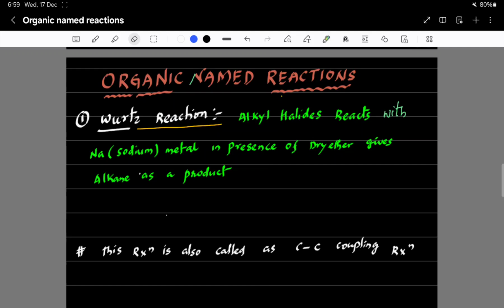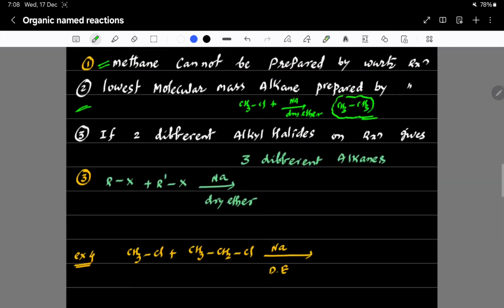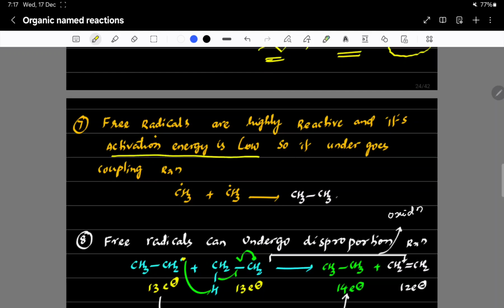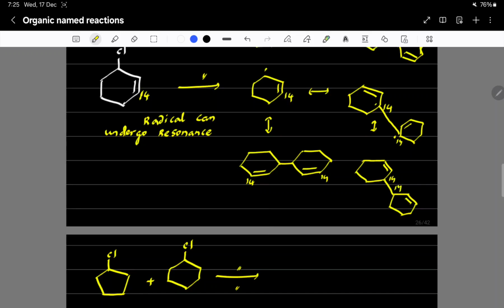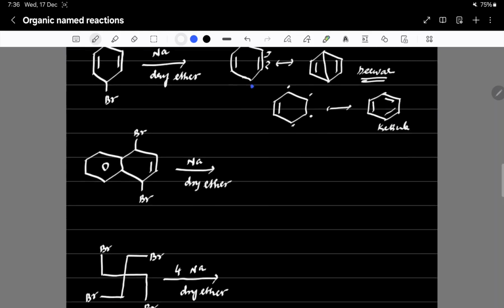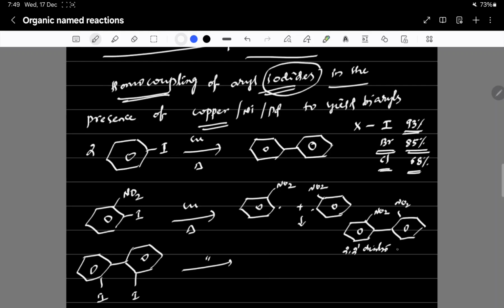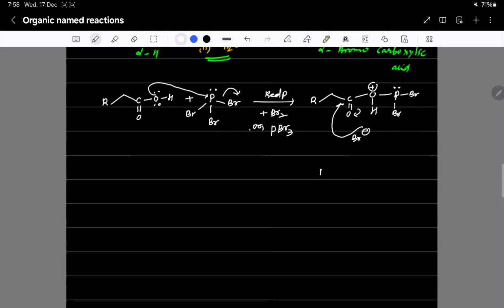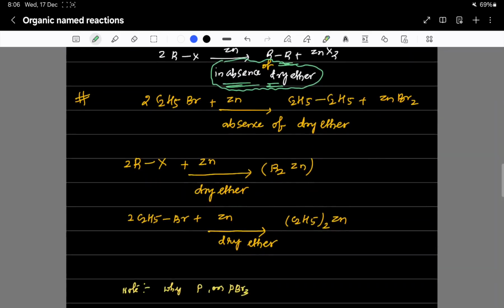Wurtz Reaction + 10 Named Reactions | 5-Minute Organic Chemistry Concept/IIT-JEE/NEET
In this video, Dr. Hari Prasad explains the Wurtz Reaction along with 10 most important named reactions in Organic Chemistry in a clear 5-minute concept format.

This session is specially designed for JEE Mains, JEE Advanced, NEET, and Class 12 students who want quick revision, concept clarity, and exam-oriented understanding.

What you will learn:

• Wurtz Reaction – concept and key points
• Important named reactions from Organic Chemistry
• Common mistakes students make in exams
• How to remember reactions quickly
• Exam-oriented approach for competitive exams

Useful for:

✔ JEE Mains
✔ JEE Advanced
✔ NEET
✔ CBSE Class 12
✔ Target 2026 Aspirants